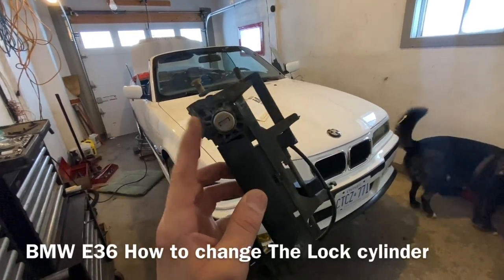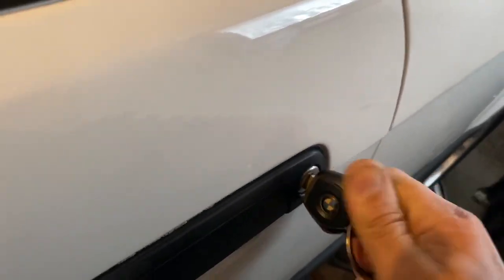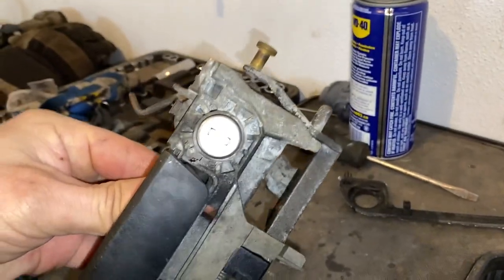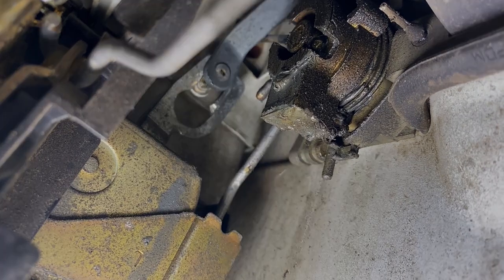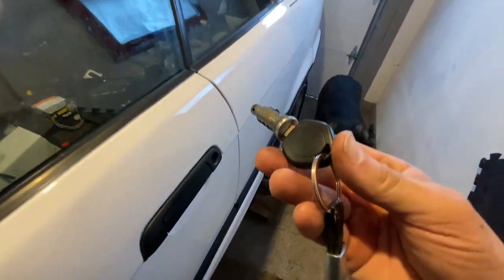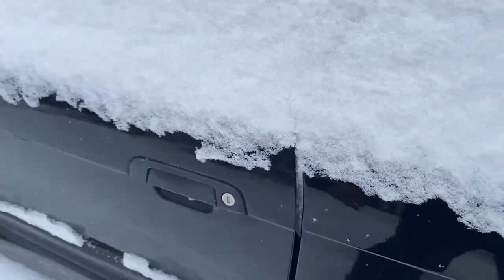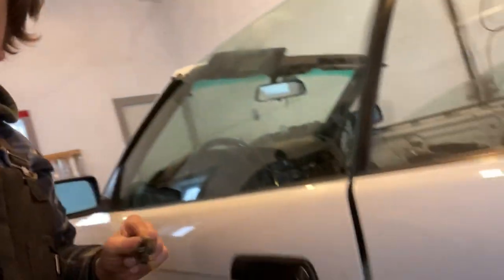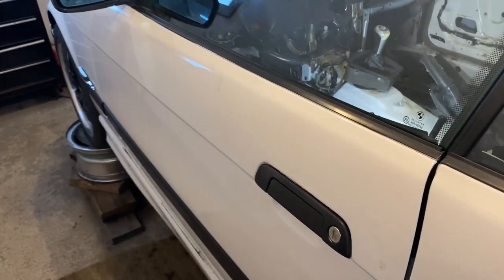BMW E36 (Lock cylinder removal) How to remove BMW E36 door handle lock cylinder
BMW E 36 lock cylinder.
BMW 318i 320i 323i 325i 328i m3 Lock cylinder removal.
Easiest way to remove your door handle lock cylinder BMW E36.

Here’s a link to the door handle removal video👉

Here is a link to all the BMW E 36 videos, Complete Restoration Series all episodes